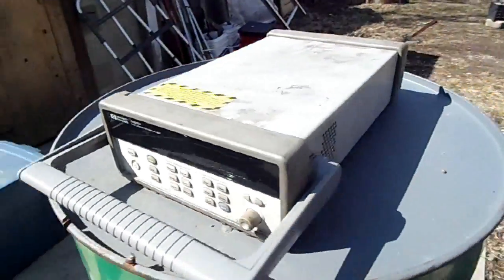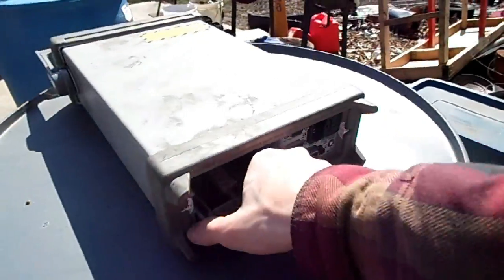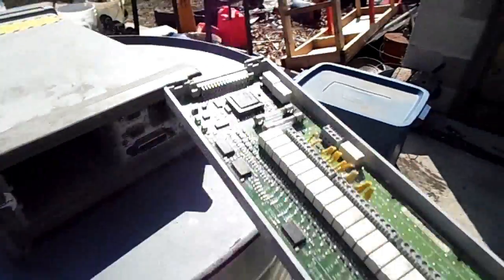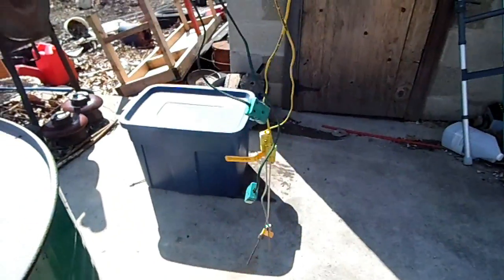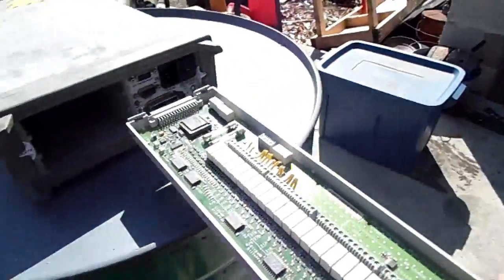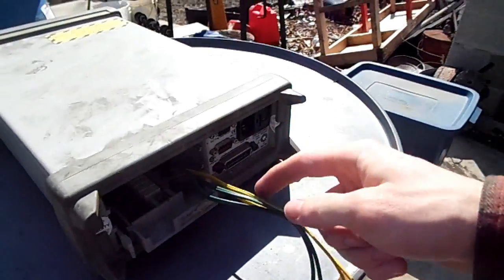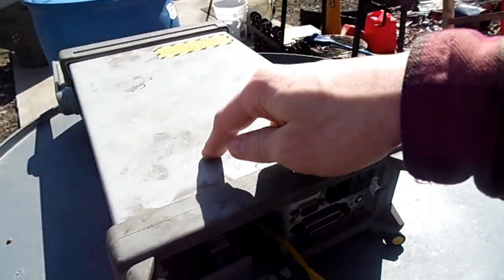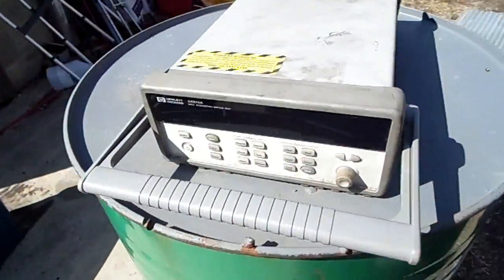1550 °F Fresnel lens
just testing out my new HP 34970A with its thermocouples. the VFD screen is too dim to record outside. looks like it'll be best kept inside.